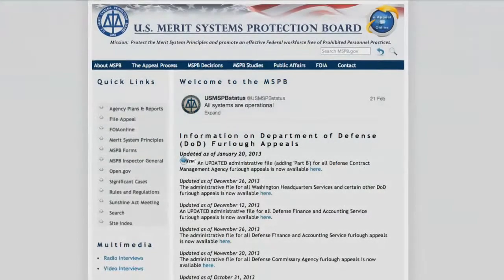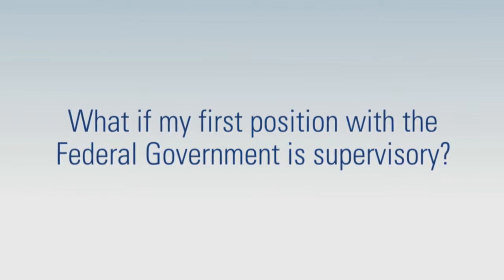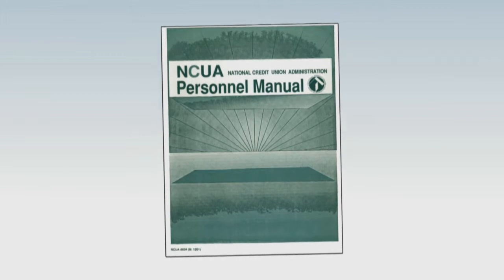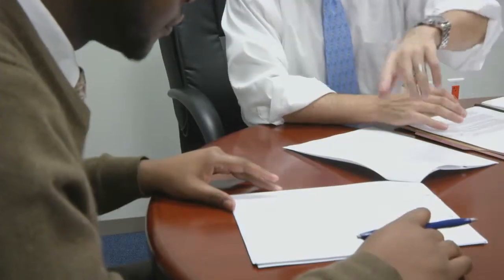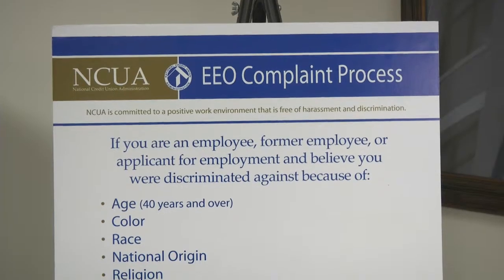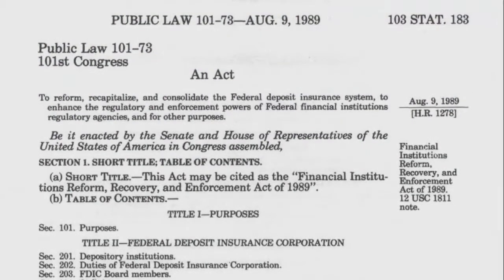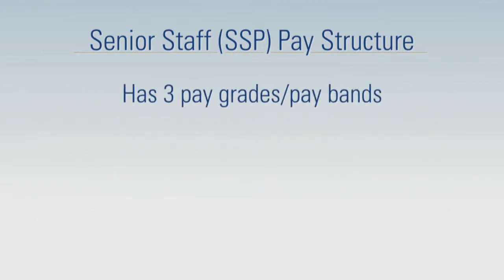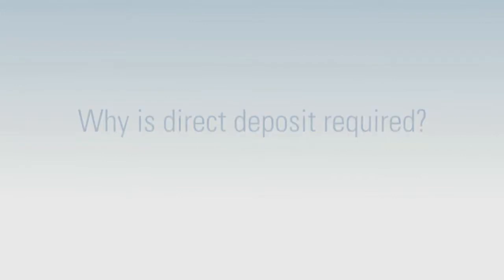NCUA OHR Probationary Trial Periods, Performance Management and Pay Administration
This video covers the topics of probationary trial periods, performance management and pay administration.  (Video content current as of posting date.)

Chapters:

  :12 Probationary period for new employees and supervisors
4:34 Performance management program
7:18 Pay administration